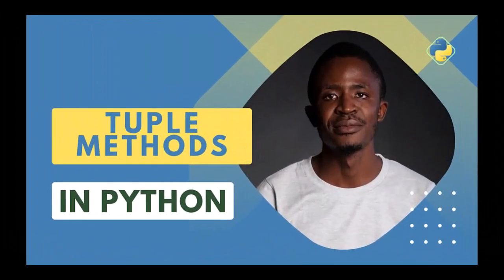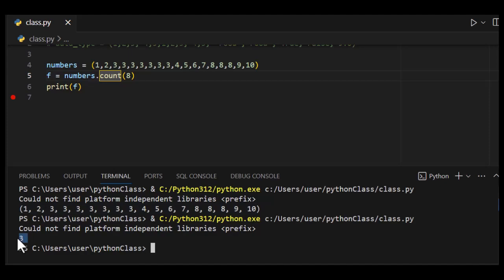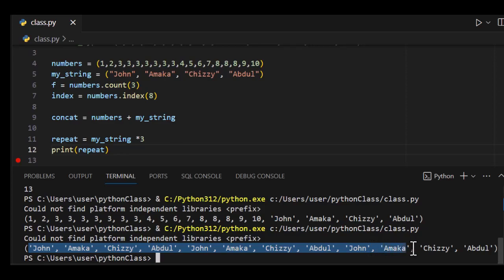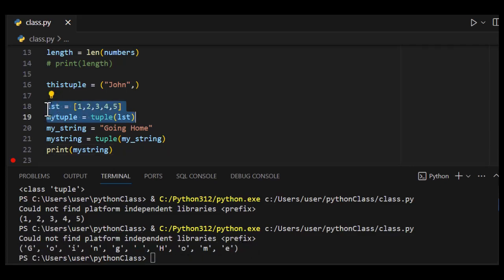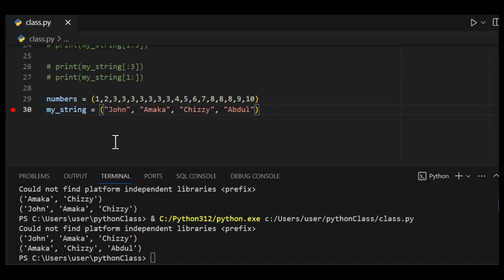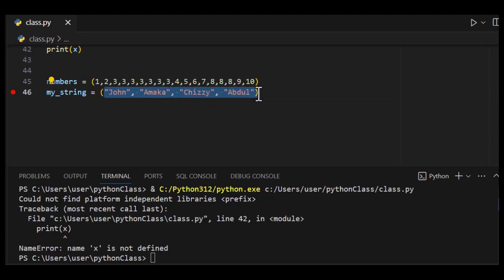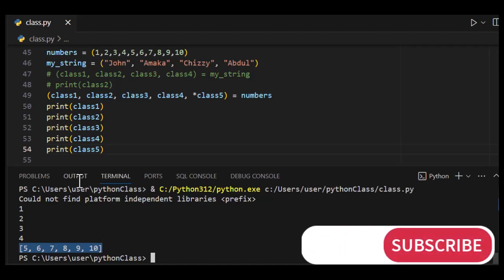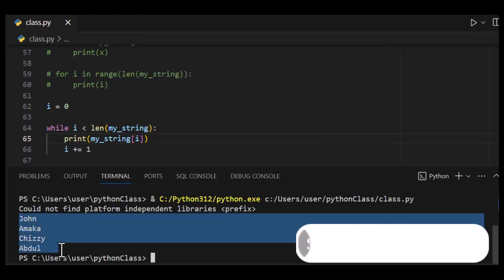Why 90% of Devs Use Python Tuples Wrong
Are you making silent mistakes with every python tuple you create? Discover why relying only on lists hurts your code and learn how to use tuples the right way! 🚀

In this complete walkthrough, we break down everything you need to master the python tuple from scratch. Many beginners treat tuples as just "lists that cannot change," missing out on their true potential for memory optimization, data integrity, and clean syntax.

Whether you are starting out or sharpening your programming fundamentals, this tutorial covers:

What a python tuple is and why immutability matters
Built-in tuple methods (count(), index())
Negative indexing, slicing, and unpacking techniques
When to choose a tuple over a list to prevent bugs in production

Timestamps/Chapters
00:00 - Introduction & Tuple Immutability
02:04 - Declaring Tuples & Data Types
04:45 - Tuple Methods: count()
07:13 - Tuple Methods: index()
09:24 - Tuple Concatenation (+)
11:43 - Tuple Repetition (*)
14:14 - Finding Tuple Length with len()
15:43 - Creating a Single-Item Tuple
17:38 - Converting a List to a Tuple
19:00 - Converting a String to a Tuple
20:44 - Accessing Items with Indexing
22:40 - Negative Indexing & Slicing
26:37 - Checking if Item Exists in a Tuple
28:50 - How to Update/Modify Tuple Values
32:51 - Deleting a Tuple with del
34:26 - Tuple Unpacking
37:37 - Unpacking with Asterisk (*)
42:15 - Looping Through a Tuple (for Loop)
43:18 - Looping with range() and len()
44:58 - Looping with a while Loop
47:25 - Outro & Next Up